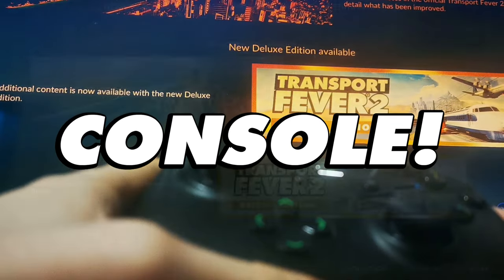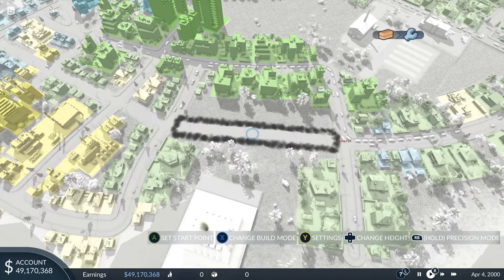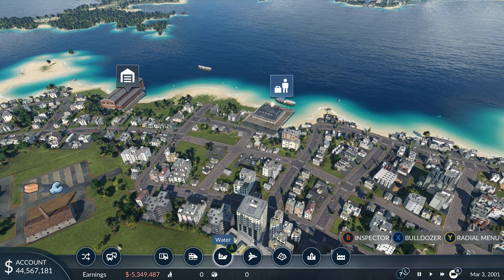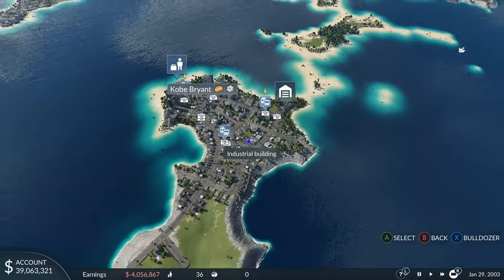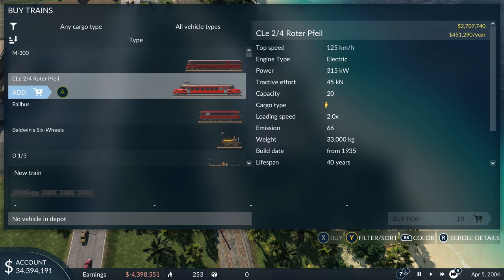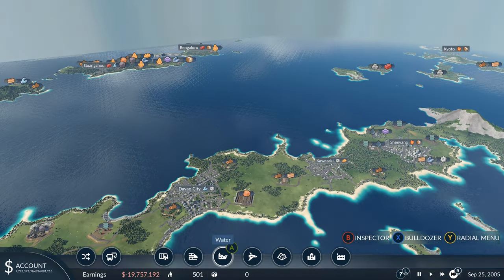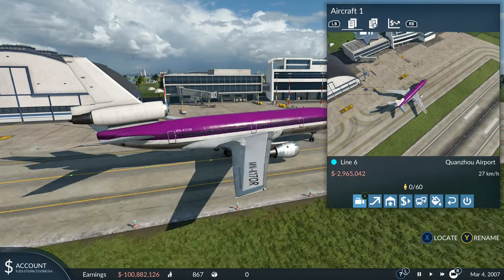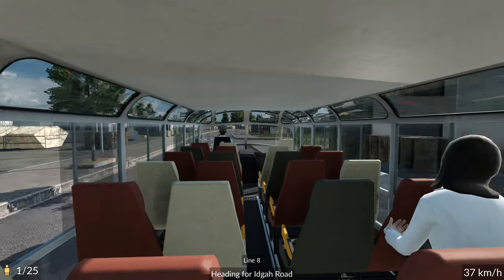Is The Deluxe DLC Worth It In Transport Fever 2??